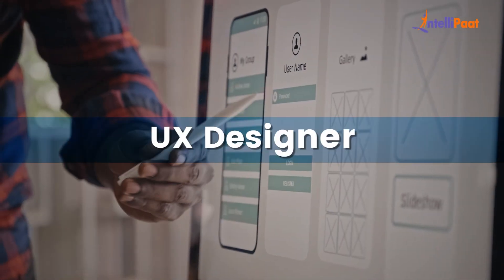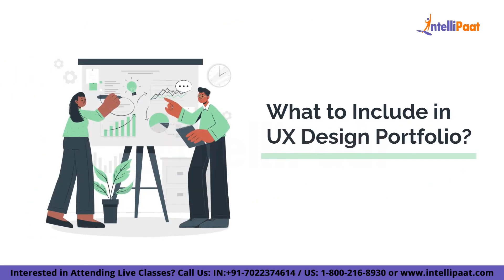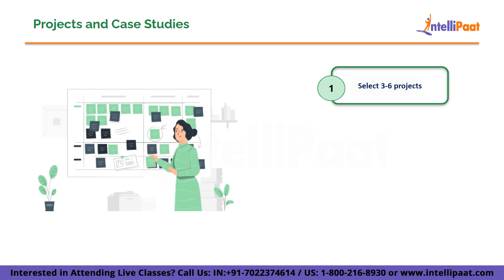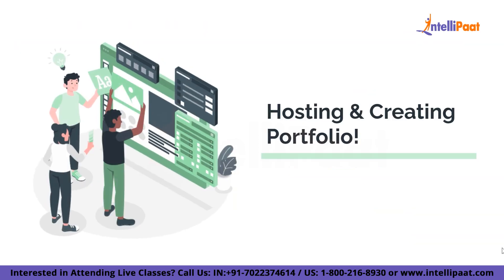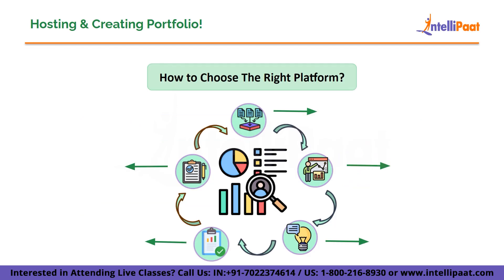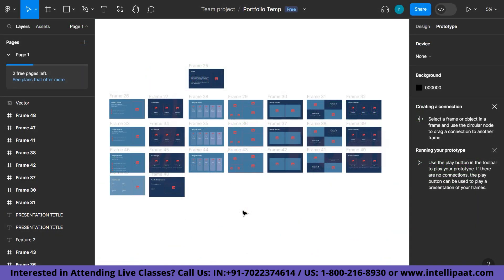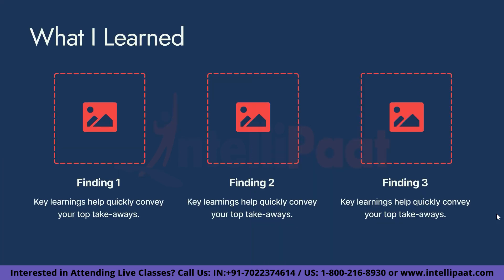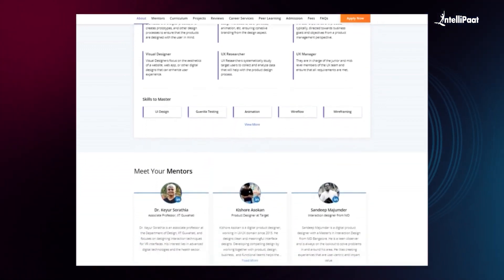How to Create UX Design Portfolio | Intellipaat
In this video on How to create a UX design portfolio, you'll learn how to develop an attractive UX design portfolio. This video will walk you through the fundamental processes of creating a portfolio website that effectively presents your abilities and projects, whether you're a UX design student or an aspiring UX designer. You'll learn helpful tips to launch your UX design career, from choosing the appropriate projects to creating a visually appealing layout and showcasing your work. At the end of the video, we will look into Figma Portfolio design and try to understand each step of designing the portfolio.

🔵 Following topics are covered in this session:
0:00 - Introduction
1:08 - Importance of Strong UX Design Portfolio
1:39 - What to Include in Your Portfolio?
3:00 - How to Choose the Best Project for Portfolio
4:45 - How to Showcase Your Design Process in a Correct Way?
6:27 - How to Select the Right Platform for Your Portfolio?

We will follow a few steps in building the portfolio and also we will see where we can build and host our portfolio
Project Selection: Discover how to create your UX design projects and create compelling case studies that showcase your skills and expertise.

Visual Design: Explore tips and techniques for designing an attractive and visually cohesive portfolio website that reflects your brand.

Storytelling and Communication: Master the art of storytelling in your case studies to effectively communicate your design process and problem-solving abilities. The five main steps in the design process are Empathize, Define, Ideate, Deliver, and Test. You might hear different names to describe these steps, but this is how most design processes unfold.

Technical Implementation: Build your portfolio website using platforms like Squarespace, WordPress, or other web-building tools, and optimize it for search engines. Also, you can build your portfolio on platforms like Adobe, Behance, and Dribble.

Results and Impact: Demonstrate the positive impact of your UX designs by showcasing metrics, user feedback, and testimonials from clients or users.

By the end of this tutorial, you'll have the knowledge and skills necessary to build an outstanding UX design portfolio that stands out in the competitive industry.

Creating a strong UX design portfolio is essential for launching your career and attracting potential employers or clients.

🔵 Intellipaat Edge
1. 24*7 Lifetime Access & Support
2. Flexible Class Schedule
3. Job Assistance
4. Mentors with +14 yrs
5. Industry-Oriented Courseware
6. Life time free Course Upgrade